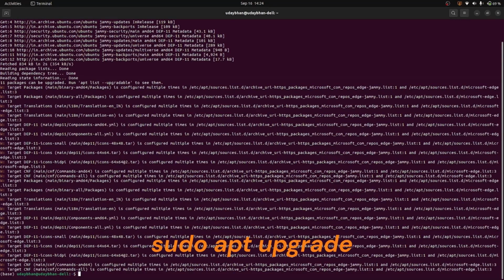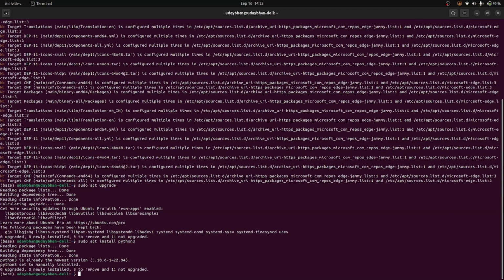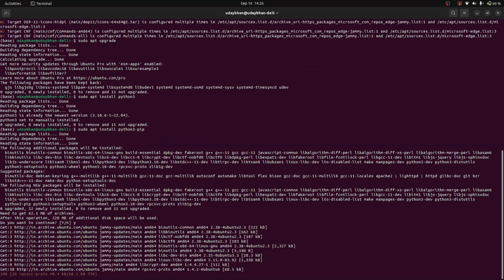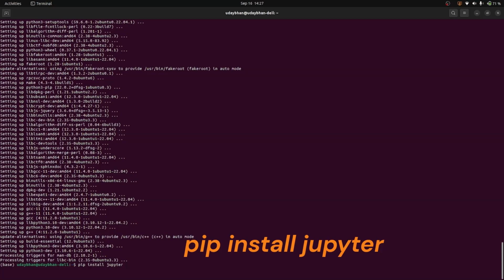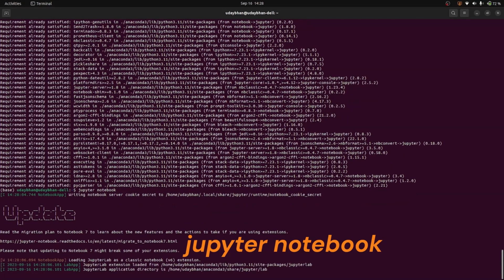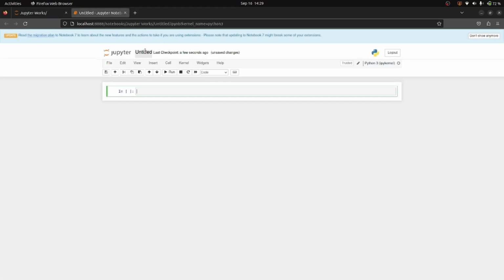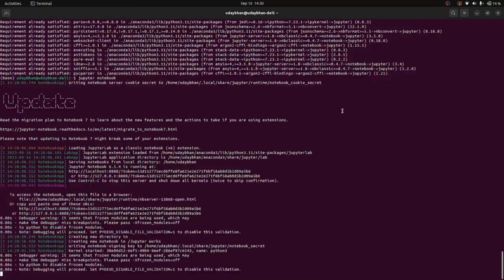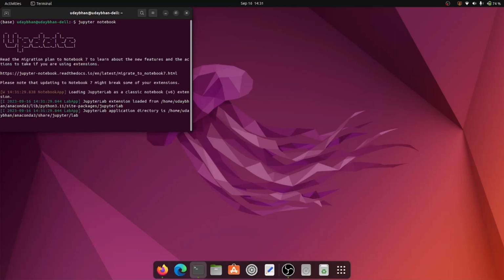How to install the jupyter notebook on Ubuntu 22 | Install jupyter with python on Ubuntu 22 l Linux